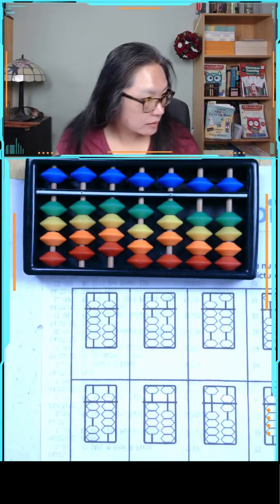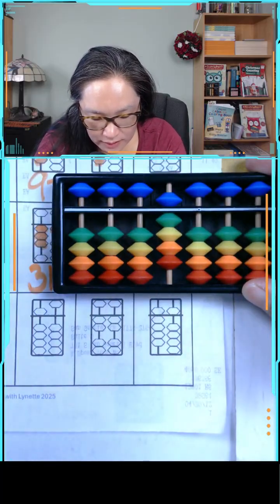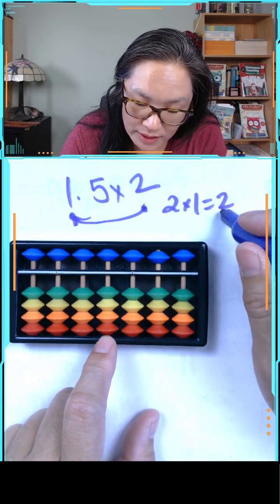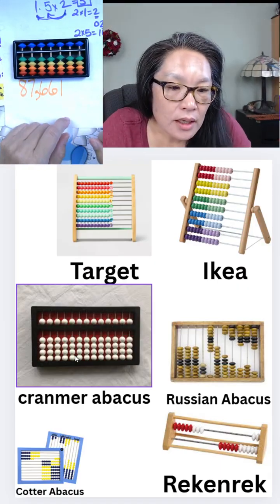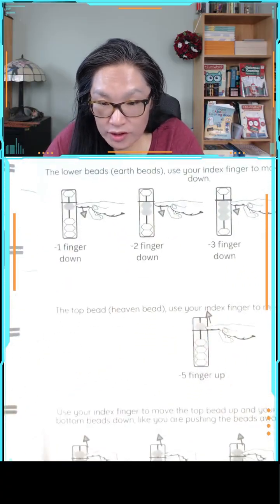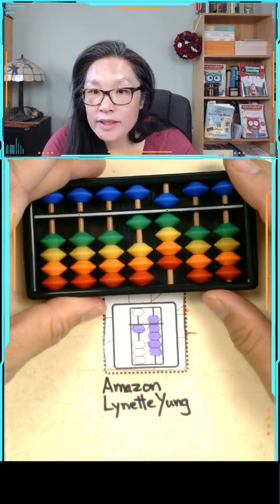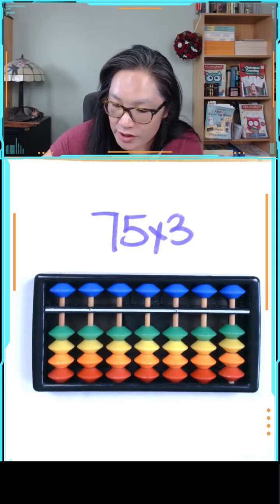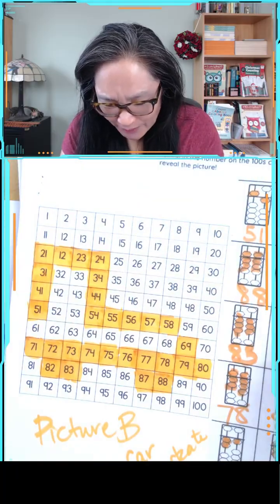Live Stream Learn Abacus- 20250911 07am